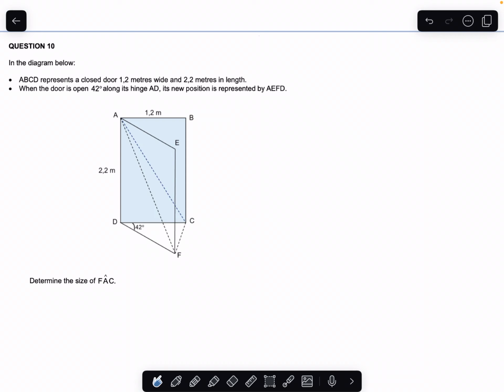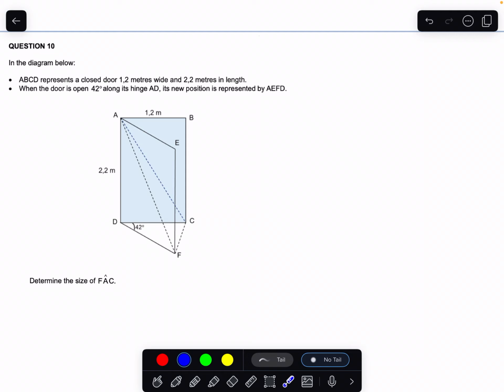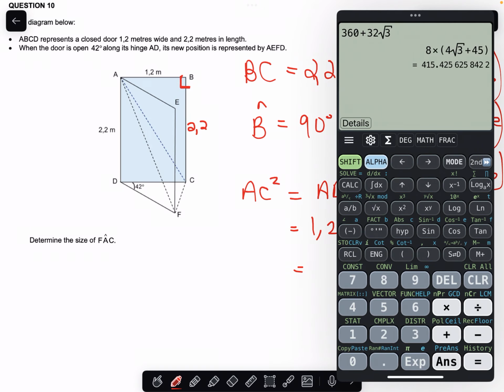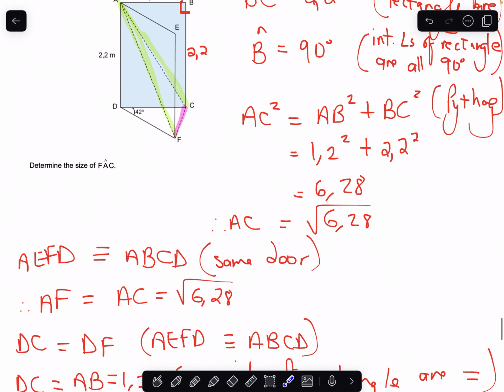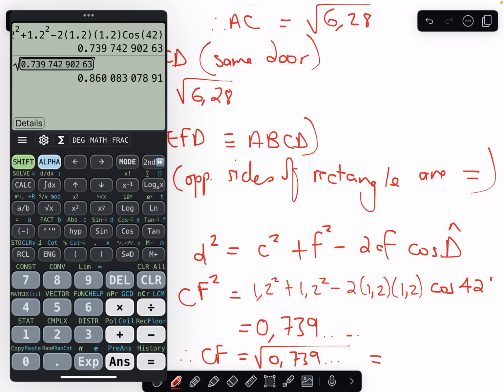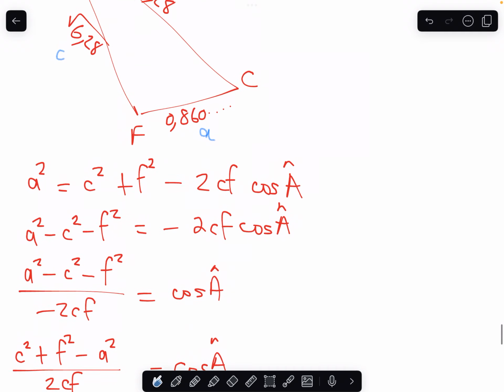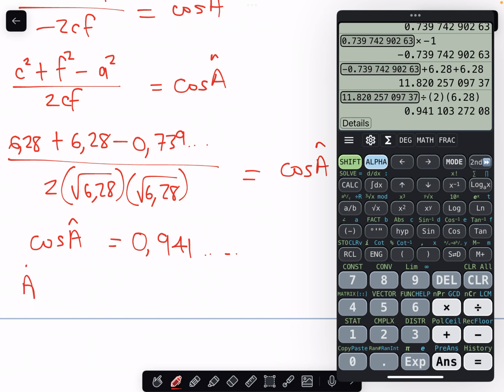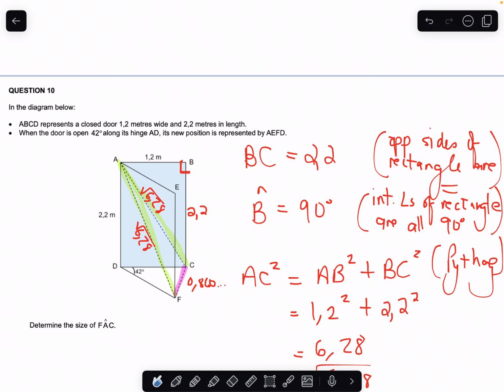IEB Nov 2022 Paper 2, Question 10 [Grade 12 Mathematics] | Trigonometry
In this question we work in a 3D diagram to find a mystery angle.  We use the Cosine Rule both to find unknown side lengths and unknown angles, and we also speak a little bit about the properties of rectangles (obvious as they might be at our big age, it's still a good exercise to reason explicitly about these things now and again :D).